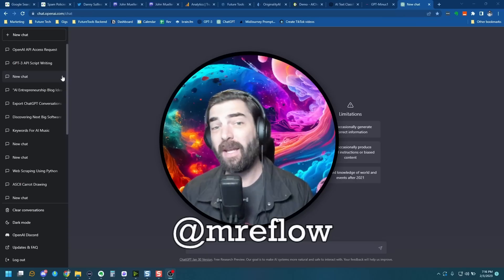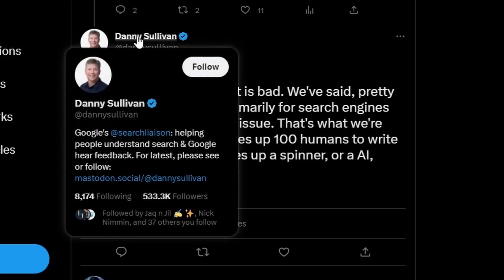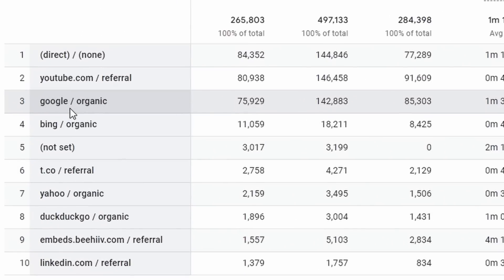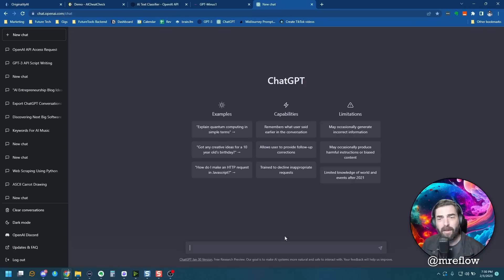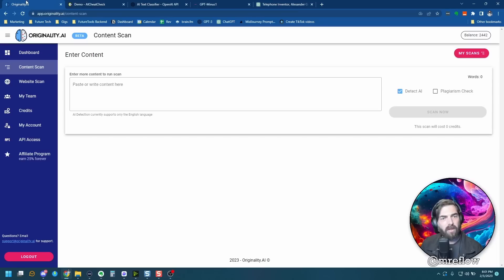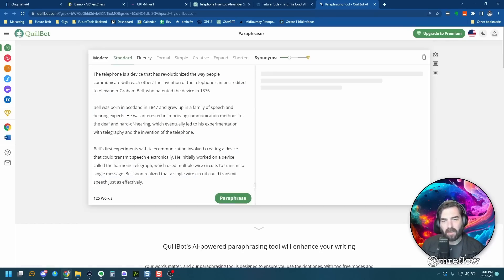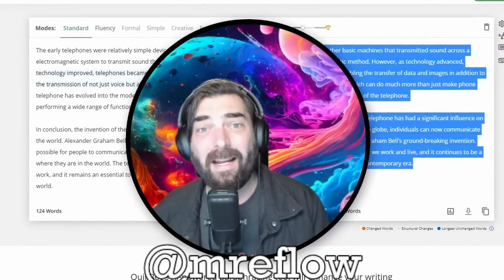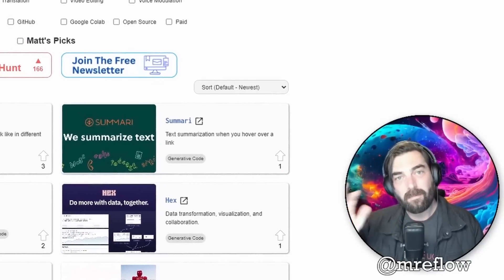This Is How You Fool The ChatGPT Detectors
In this video, I discuss GPT detectors and why you shouldn't be too worried about them (yet). Now, before you watch this video, know that it's my opinion that you shouldn't write content fully with AI. You should use AI to create a rough draft and then add your own voice and insights to the articles. However, in this video, we explore these various tools as well as some ways to "trick" them into thinking content is 100% real.